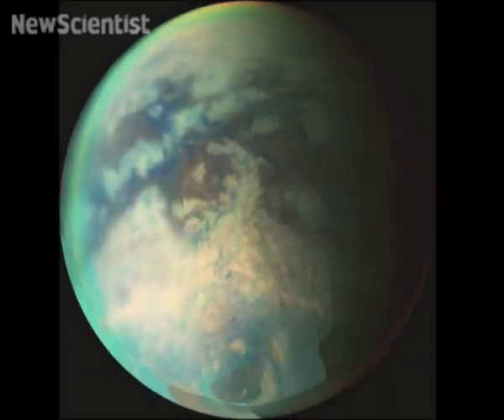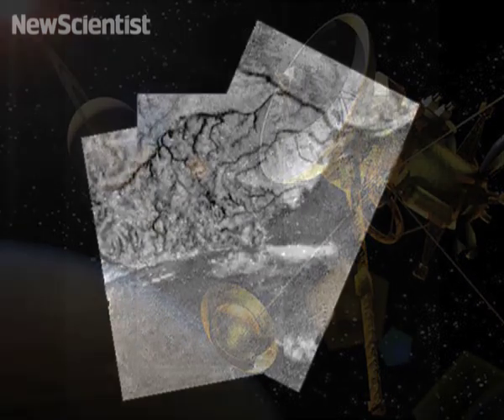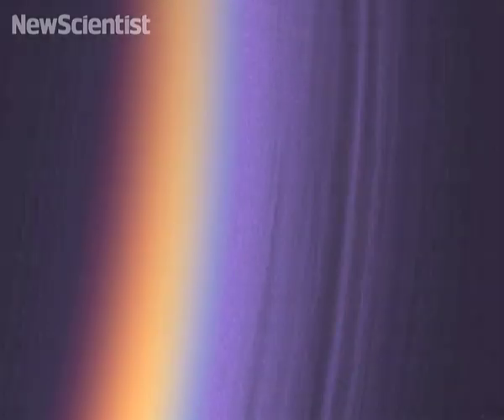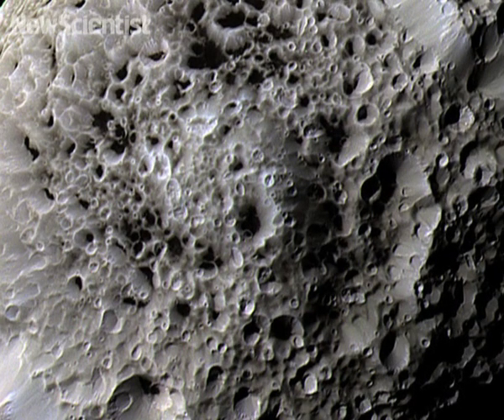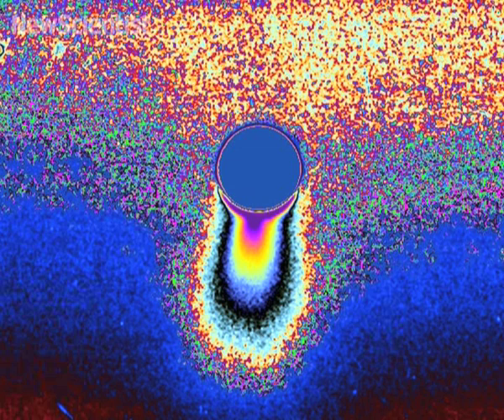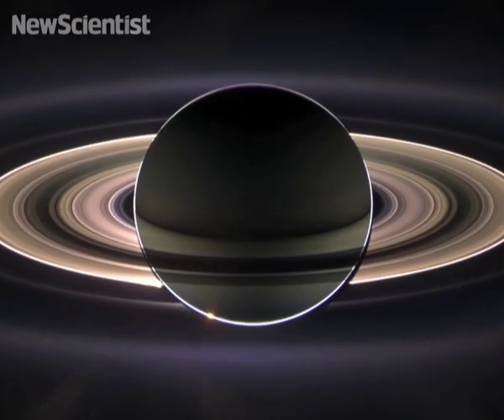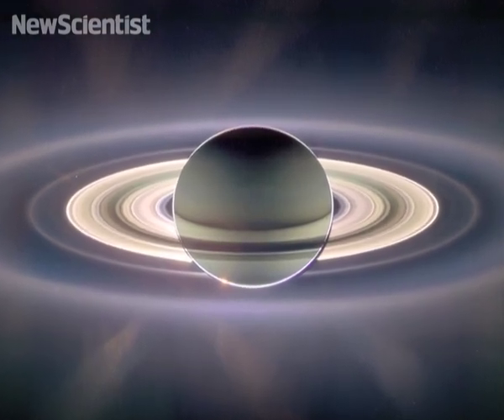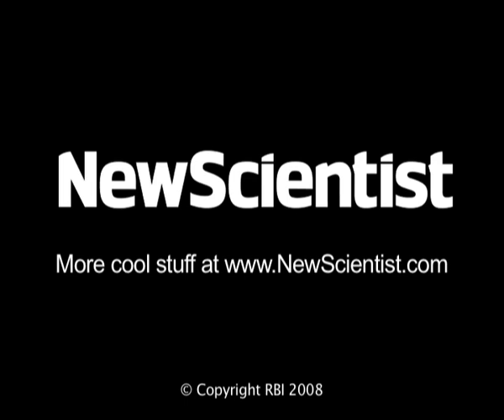Carolyn Porco's favourite Cassini photos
Planetary scientist Carolyn Porco takes us through her favourite photos from the Cassini mission.